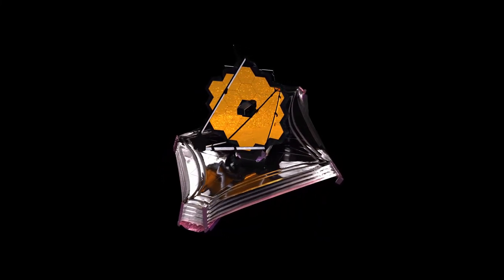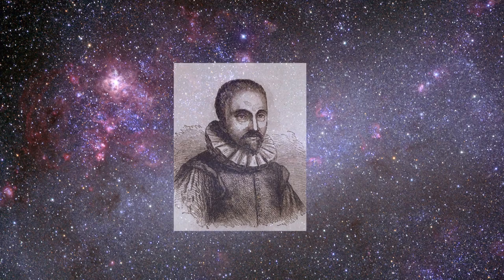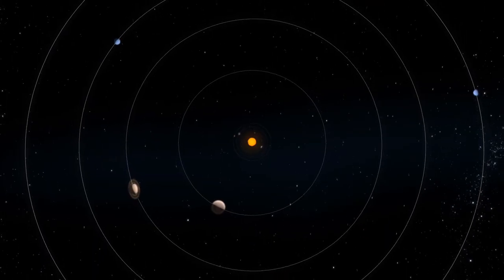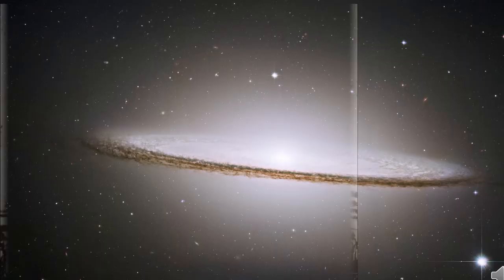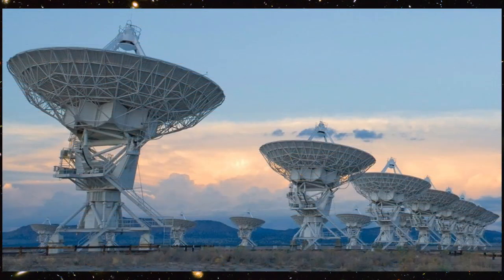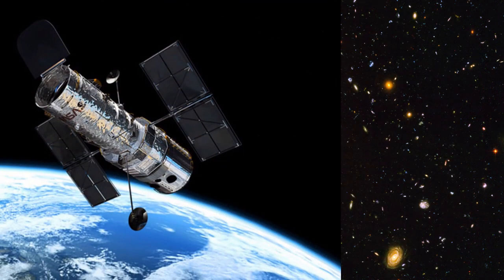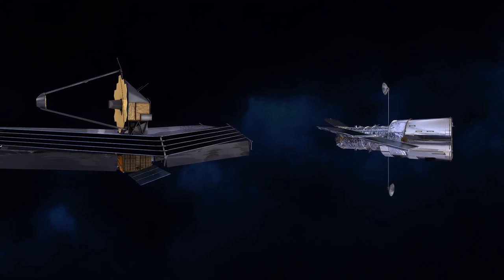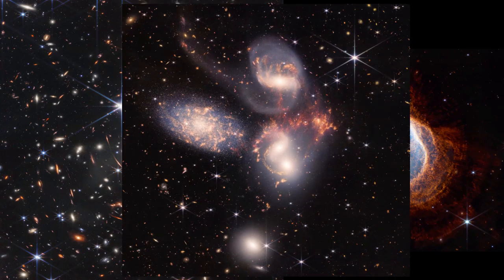History of telescopes | Galileo did not invent Telescope | Harry Sahota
Embark on an awe-inspiring celestial journey as we explore the evolution of telescopes, from Galileo's groundbreaking invention to the marvel that is the James Webb Space Telescope. This captivating video compares the incredible discoveries made by both Hubble and James Webb, showcasing the power of space observatories in unraveling the mysteries of the universe.

Discover the remarkable technological advancements that have shaped the field of astronomy, from the early lenses used by Galileo to the sophisticated mirrors of the James Webb Telescope. We delve into the historical significance of Galileo's telescope, which forever changed our perception of the cosmos, and contrast it with the revolutionary capabilities of the James Webb Space Telescope, launched in December 2021.

Unveil the secrets of deep space, witness breathtaking images of distant galaxies, and learn how these telescopes have transformed our understanding of the universe. From Earthbound observatories to spaceborne marvels, we showcase the relentless pursuit of knowledge through the lens of history.

Join us in celebrating the wonders of space exploration, and click now to embark on this celestial adventure. Don't miss the chance to delve into the past, present, and future of telescopes, as we journey beyond the stars to discover the mysteries of our cosmos. Thank you for joining us, and happy stargazing!